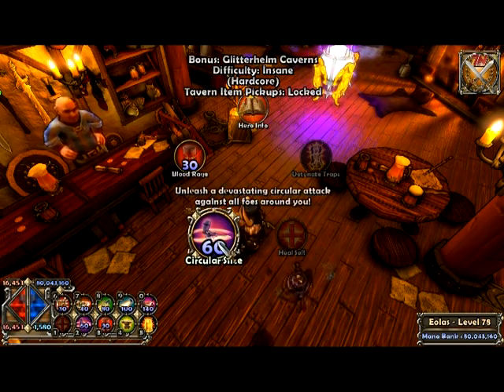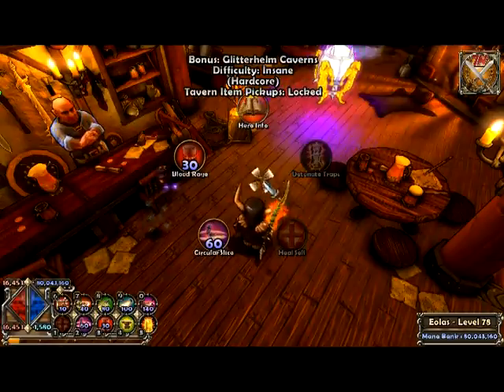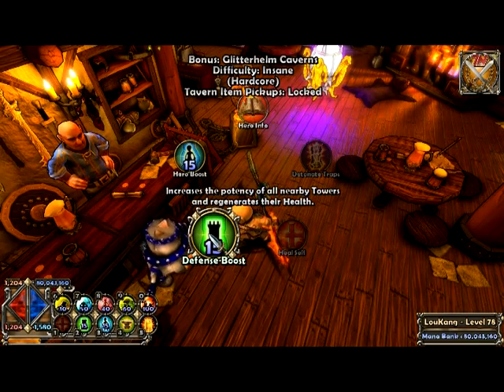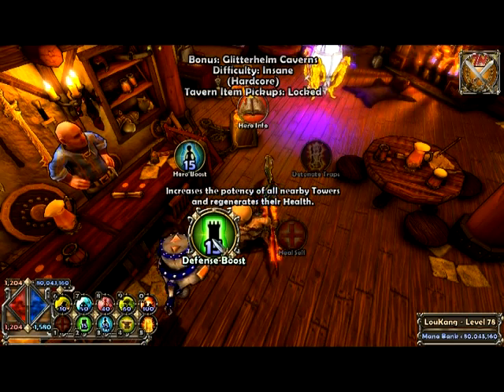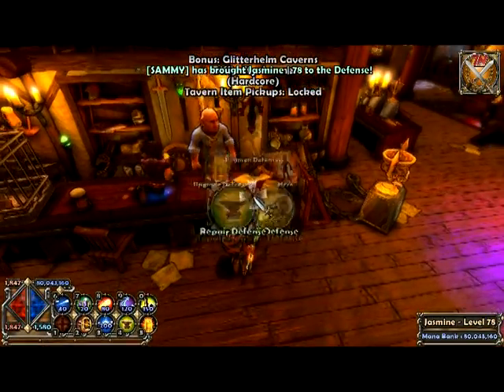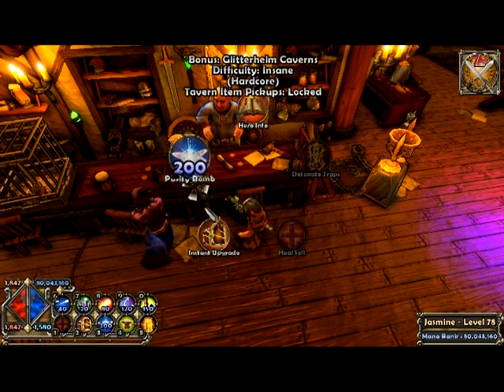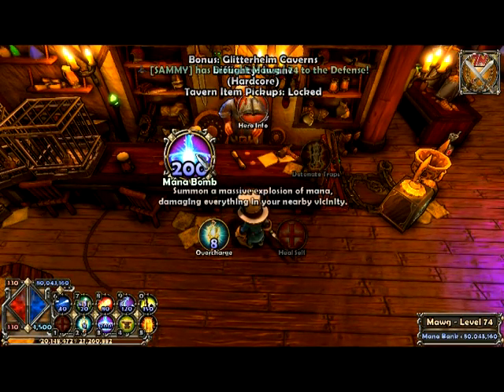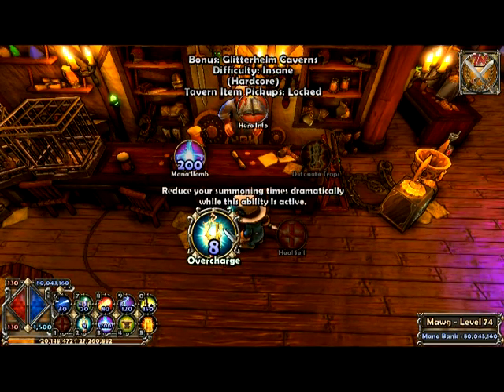Dungeon Defenders Character Creation Male VS Female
Quick tutorial on the benefits of the Male hero roles VS the Females and their benefits when selecting Hero based or tower based Heroes

Keep in mind this is opinionated, it does not matter which one you use, same tower result, but for those that want a more advanced look...

Short and to the point recommendation info is as follows:

Mage :  Male - Towers,  Female (Adept) - DPS
Squire : Male - Towers, Female (Countess) - DPS
Monk : Male - Towers, Female (initiate) - DPS
Huntress : Male (Ranger) - DPS, Female - Towers